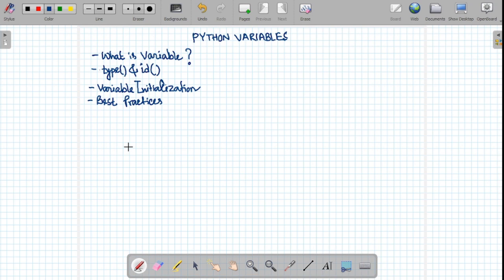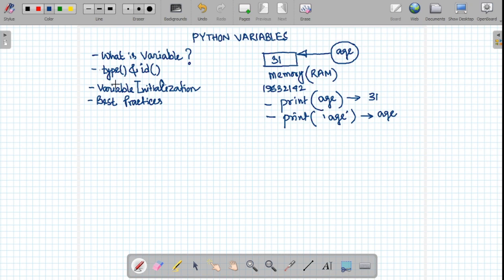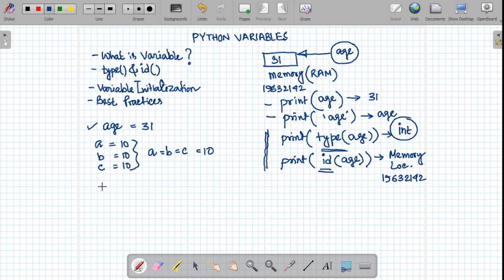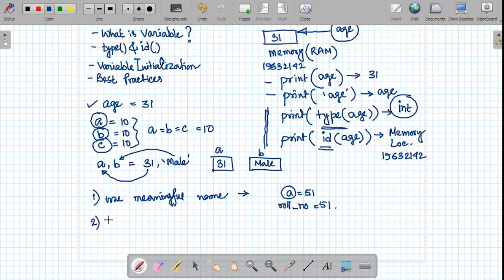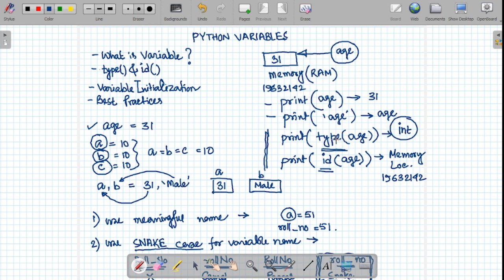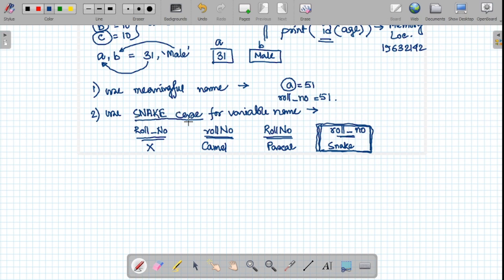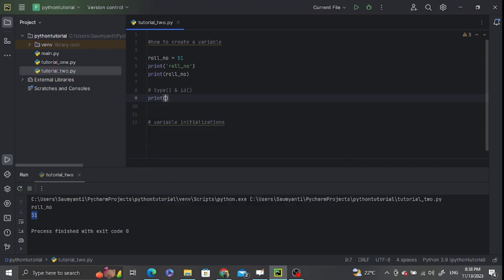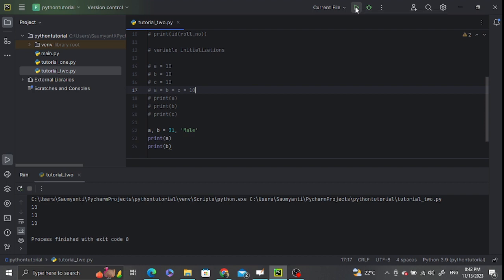Python Variables : Part 2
In this "Python Variables" video of Python tutorial, we have discussed below points:

1. What is variable?
2. type() and id() functions of Python.
3. How to initialize a variable?
4. Best Practices for Variable name - Use Snake case.